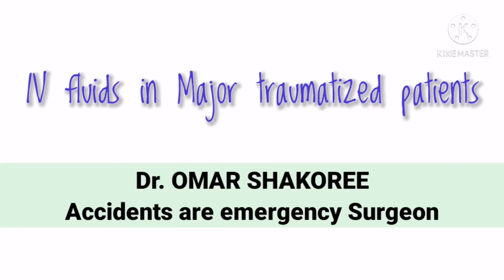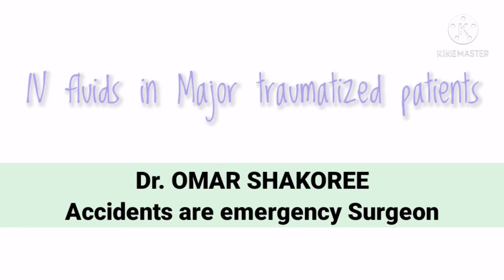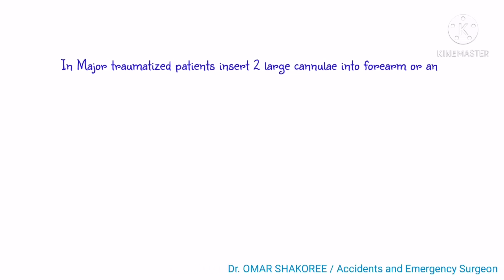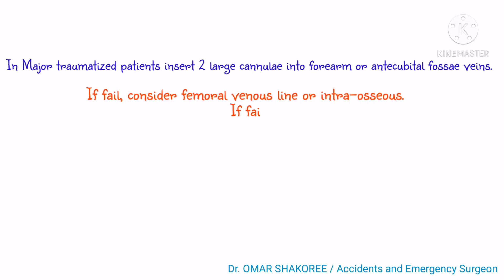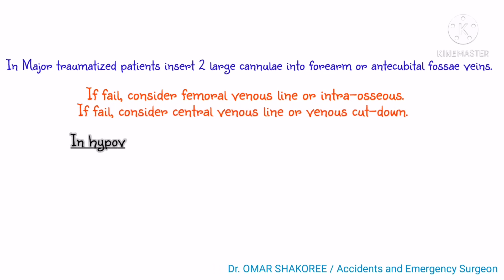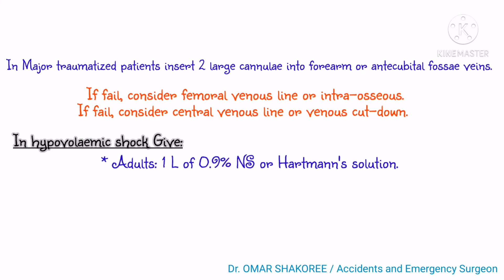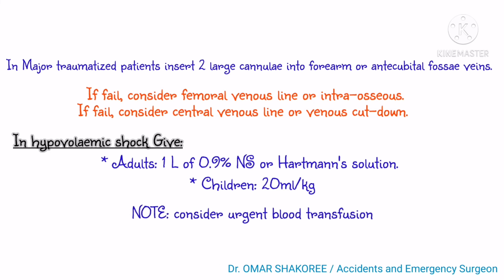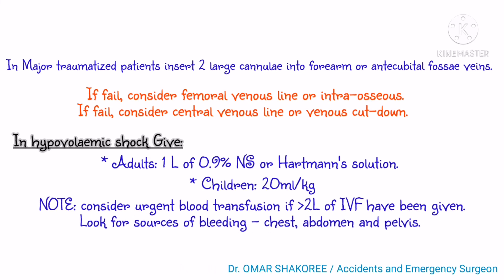IV Fluids in Major Trauma patient in 1 minute || ATLS || Hypovolaemic shock || types adminstration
Hi Everyone,
I hope that this video Helps you in Your practice in ED,
More classes every week.
Abdominal Trauma Class:
Dr. Omar M. G. Shakoree
Accidents & Emergency Surgeon
Department of Emergency
Al-Salam teaching hospital
Mosul, Iraq.
CEO of SOMA Medical Academy, UK.